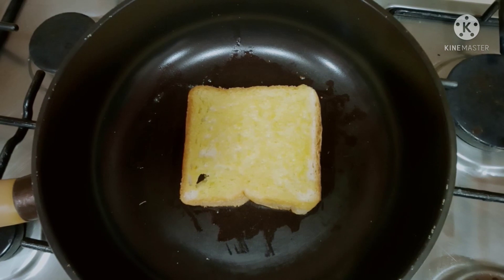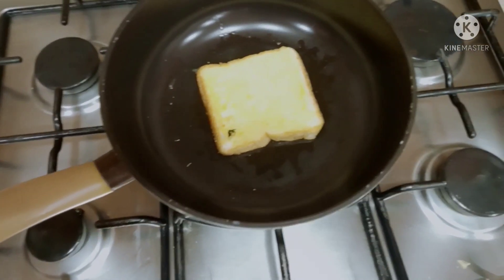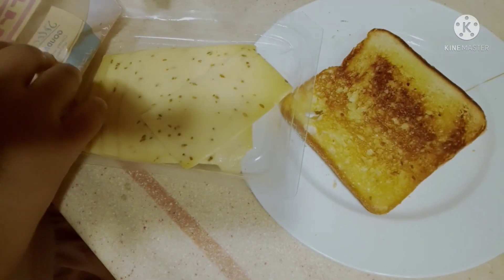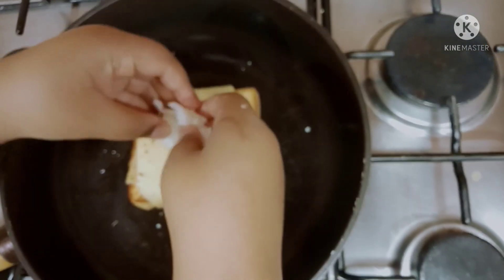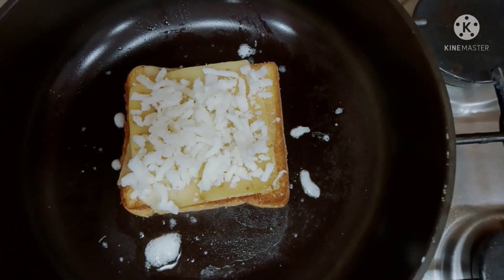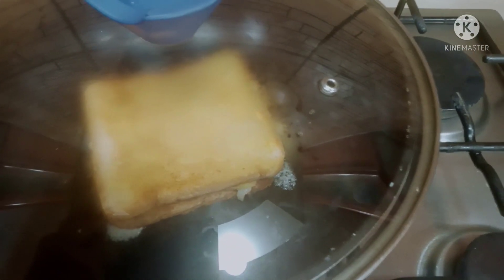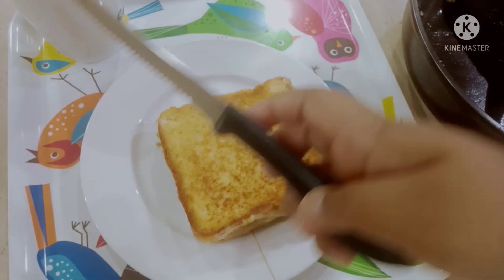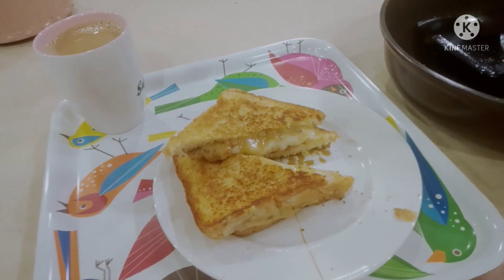Grilled cheese sandwich